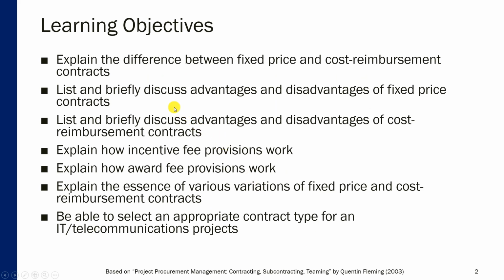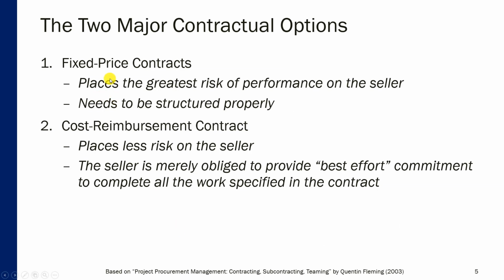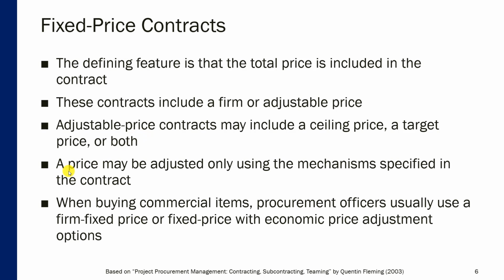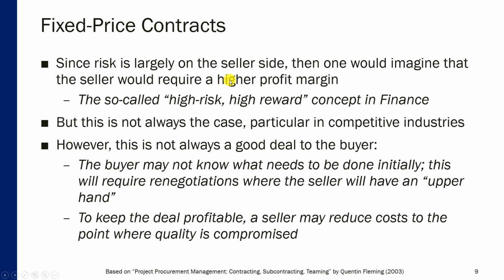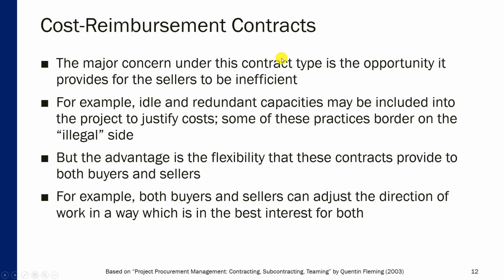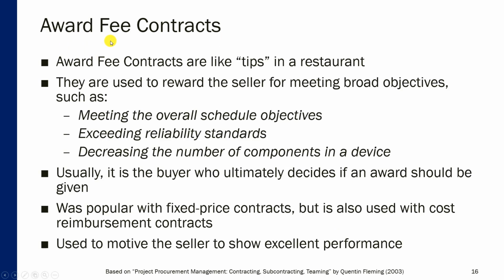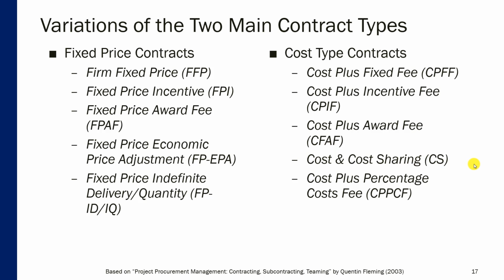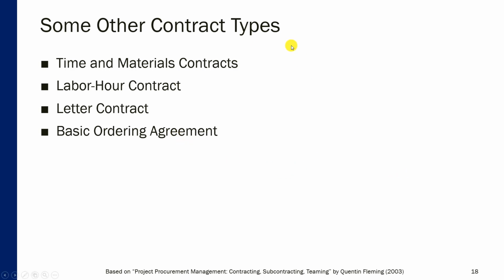Procurement Management - Chapter 6